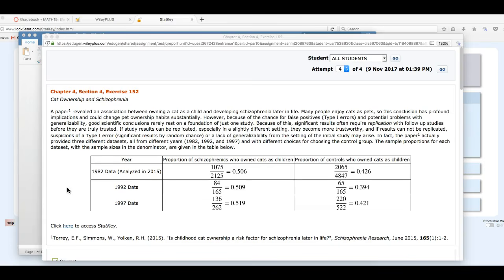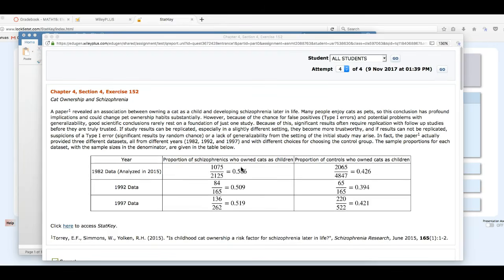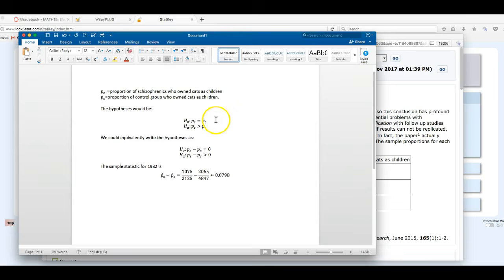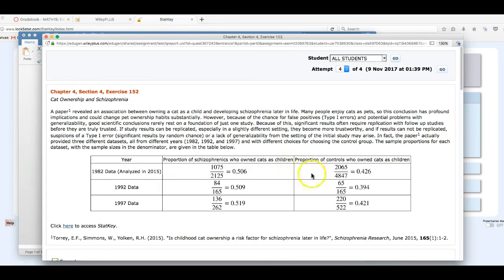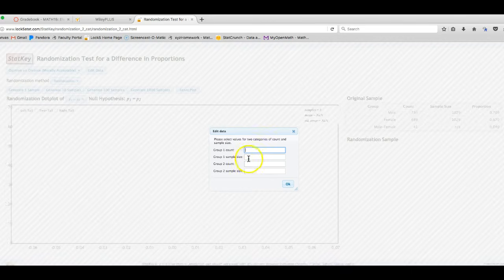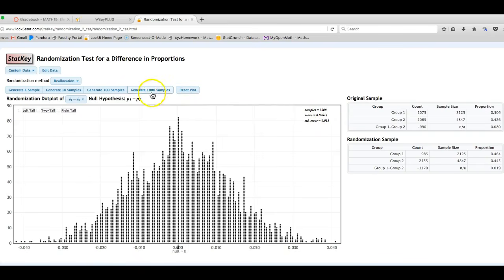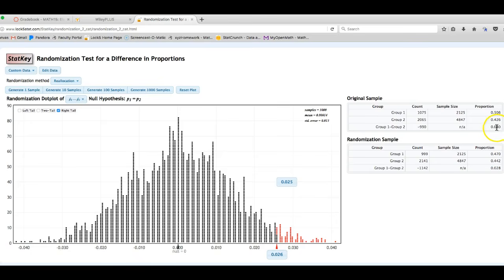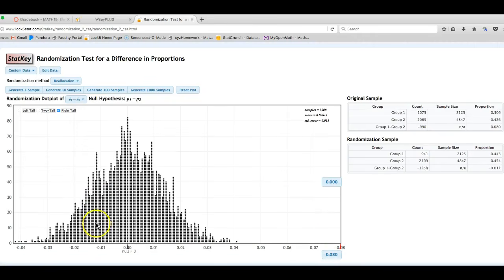Compute p-value in StatKey